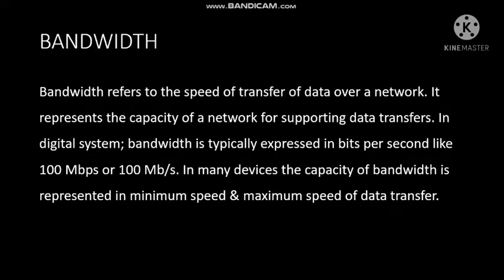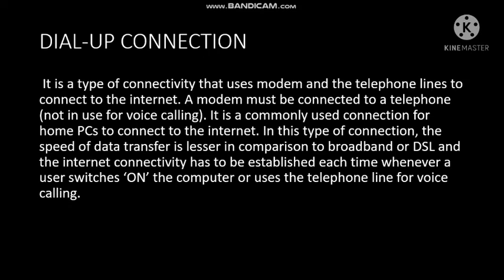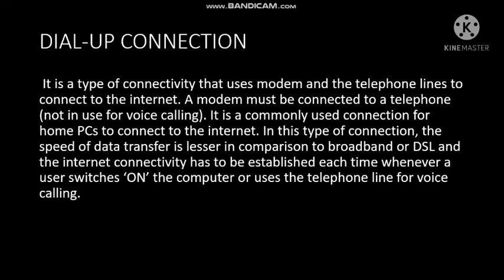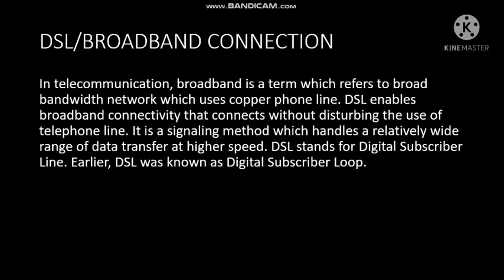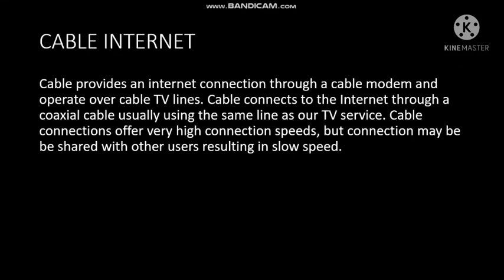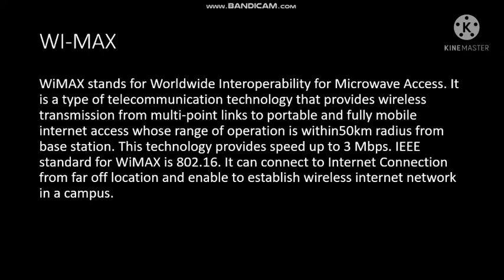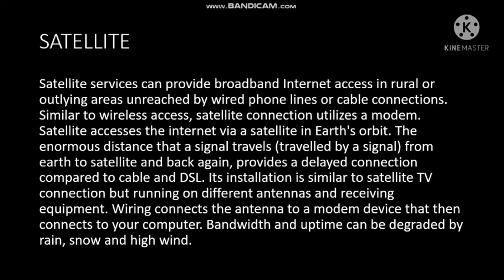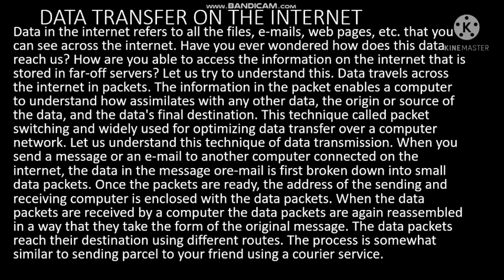Class-10, chapter-16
Part-2